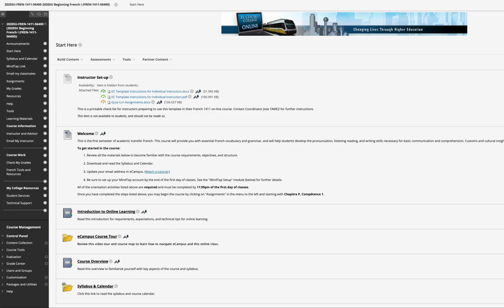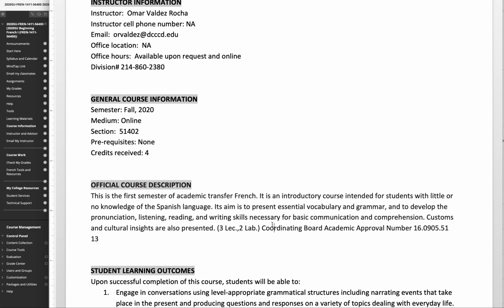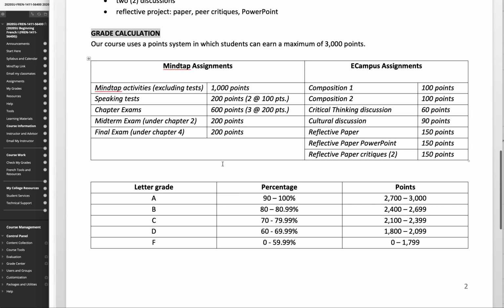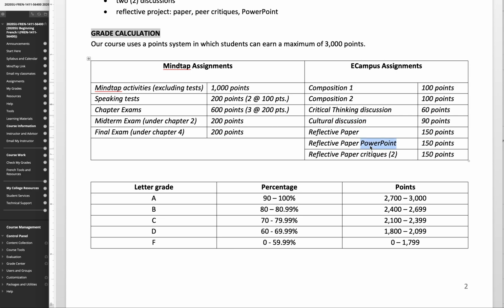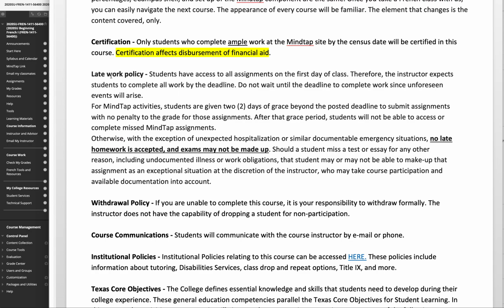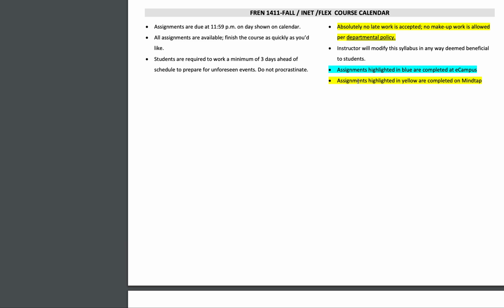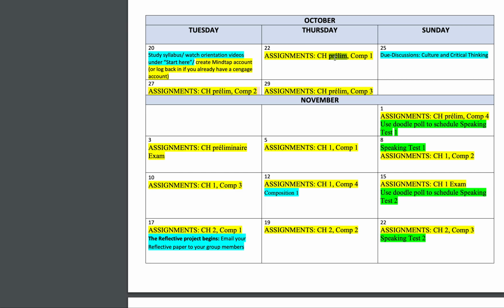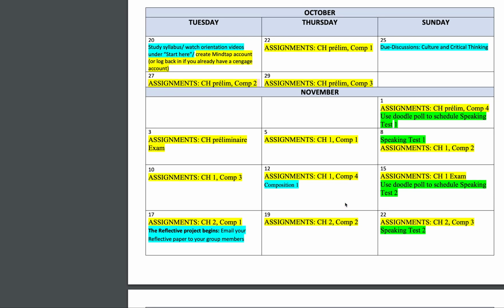Syllabus and Calendar FREN 1411